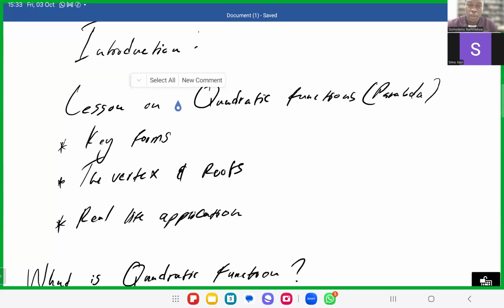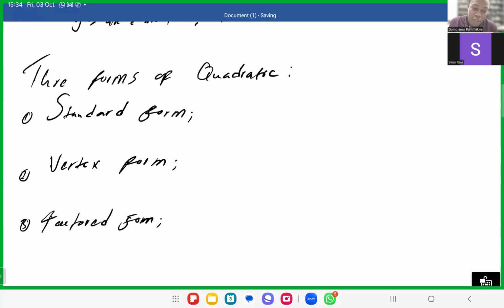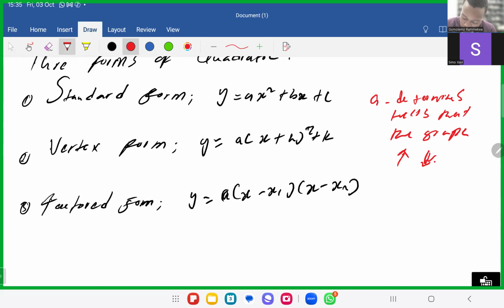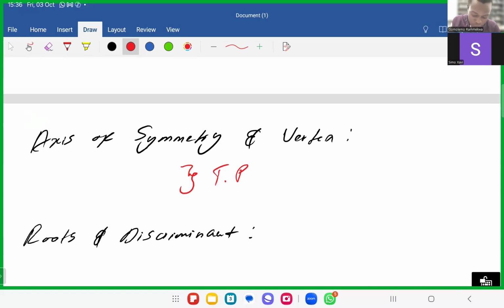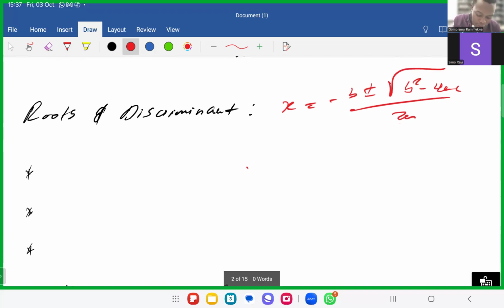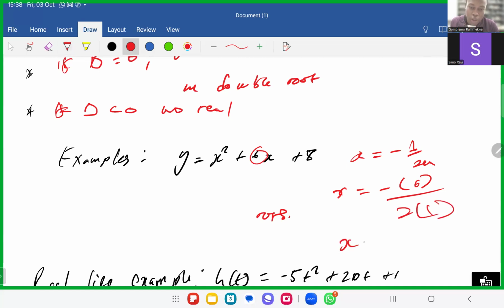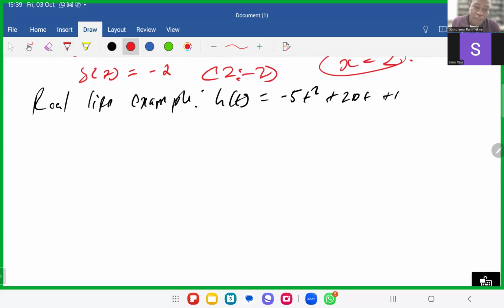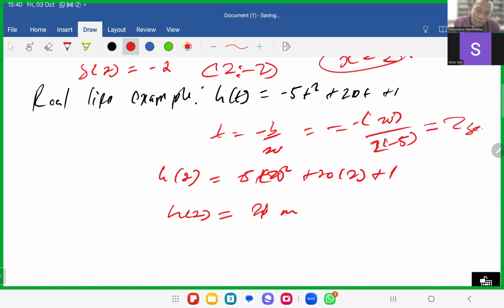QUADRATIC FUNCTION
This 8–10 minute presentation introduces quadratic functions and parabolas. It explains the three forms of quadratics (standard, vertex, and factored), shows how to find key features such as the vertex, axis of symmetry, and roots, and demonstrates methods like completing the square and the quadratic formula. Real-life applications, such as projectile motion, are included, along with interactive quizzes to test understanding.